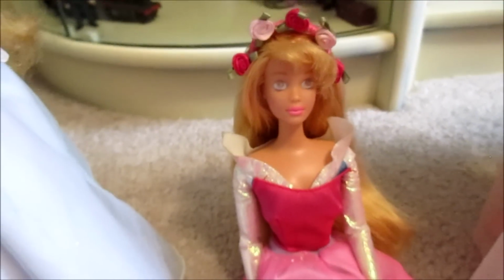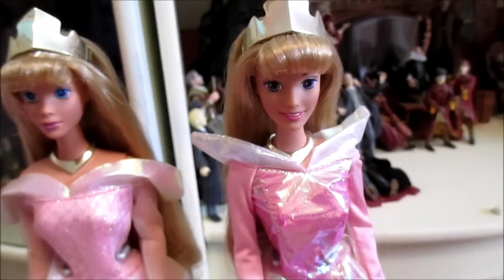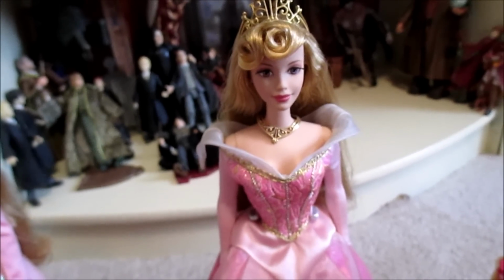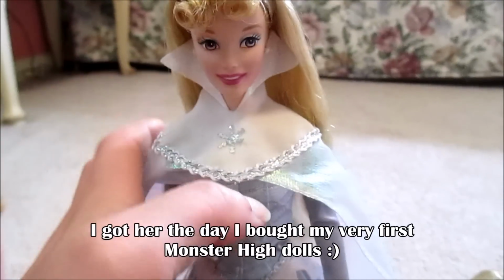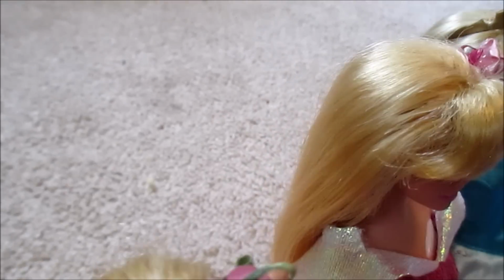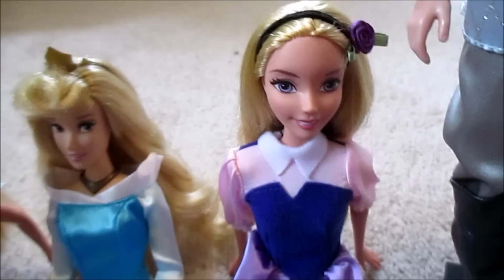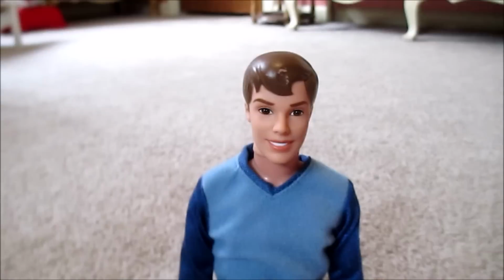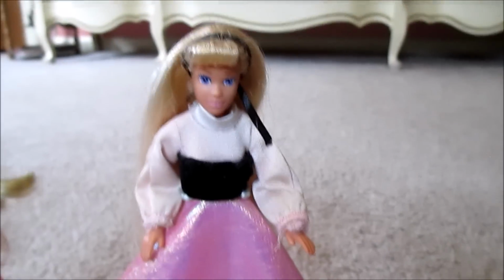My Sleeping Beauty Collection June 2019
Aurora was the Disney princess that always seemed to "get away" when I was a kid.  There were Sleeping Beauty dolls that I desperately wanted growing up, but yet somehow I never could manage to get my hands on them.  Even as an adult collector, I still find that I don't have as much luck acquiring dolls from this film, which is strange considering how many Auroras were produced over the years.  I love each and every doll in this collection, and I'd love to have more one day!  I hope you enjoy meeting them all and hearing their back stories.